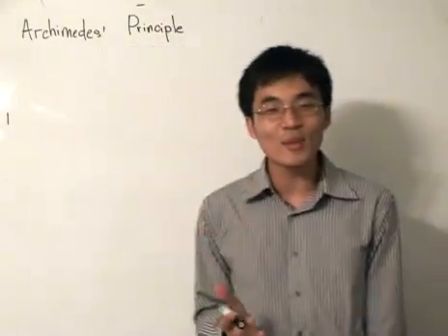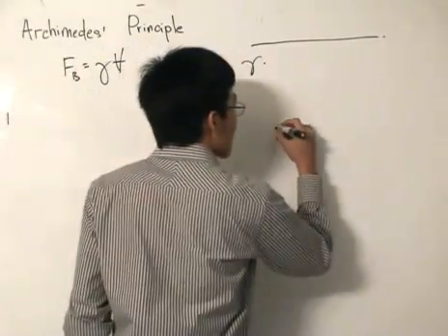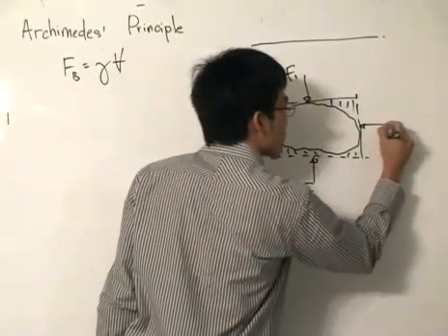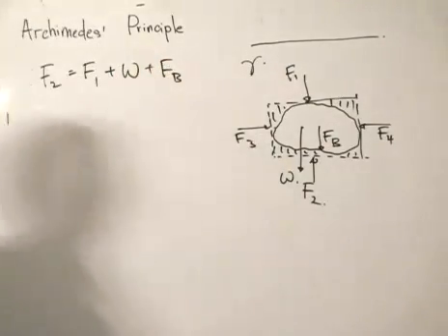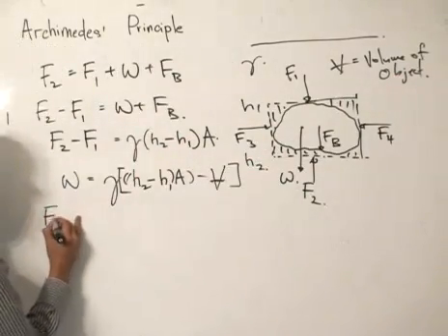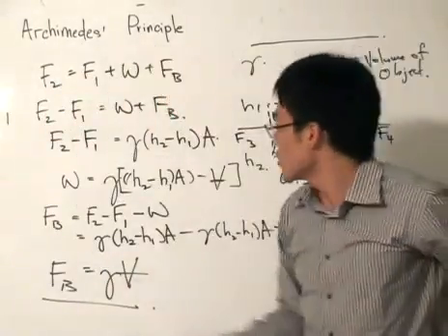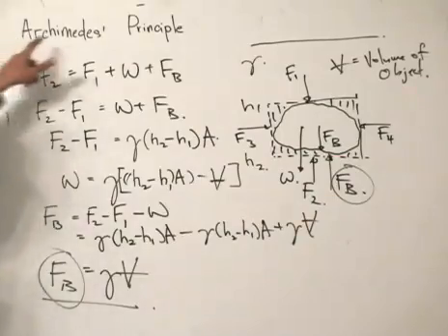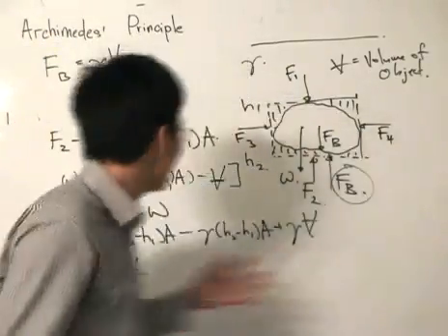Fluid Mechanics - Archimedes' Principle the mathematical way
A mathematical rigorious approach to derive Archimedes' principle. We find the magnitude of the Buoyancy force here.